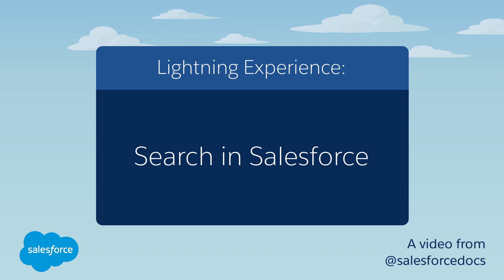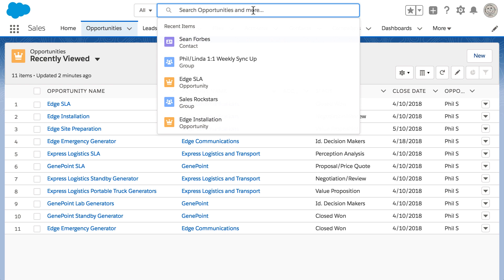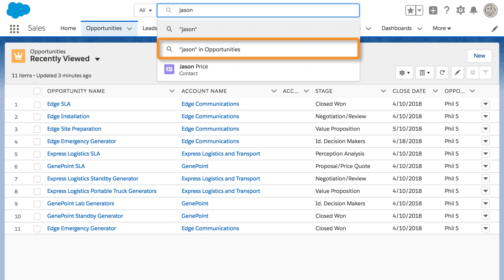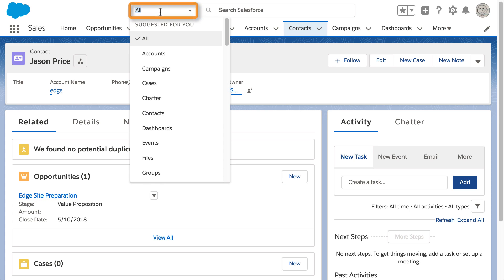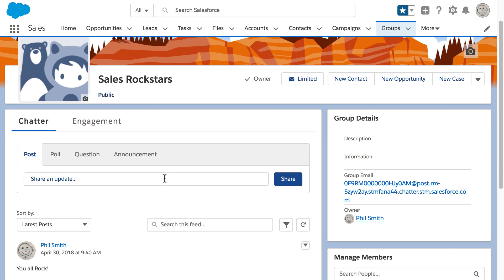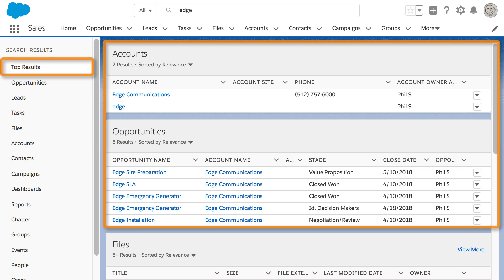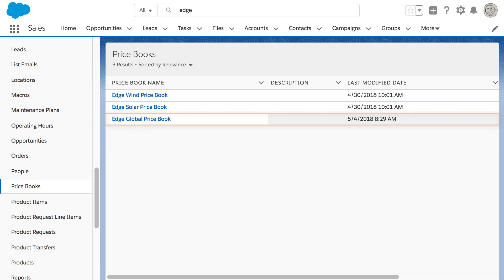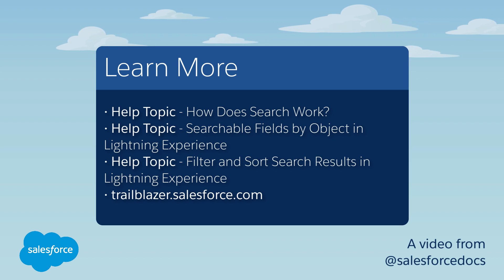Search in Salesforce (Lightning Experience)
Need to quickly find a record in Salesforce? This video guides you through searching in Salesforce Lightning Experience and navigating search results.